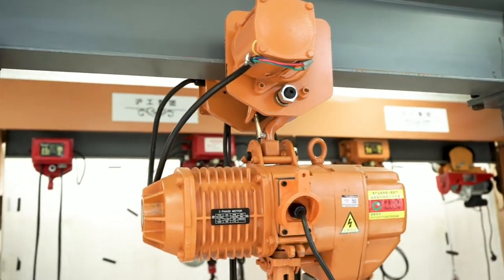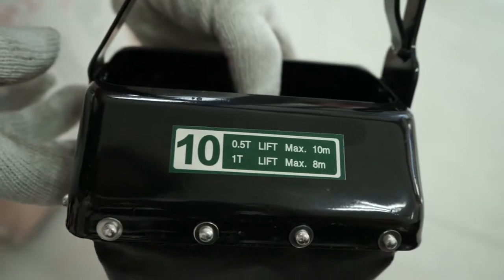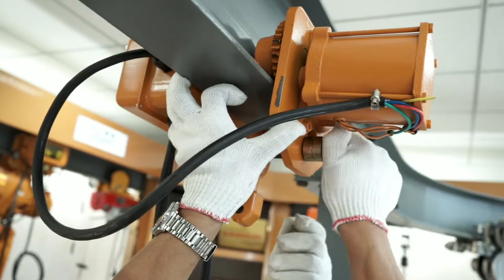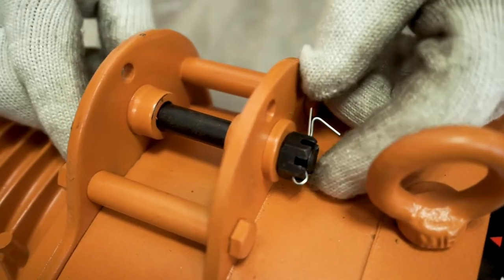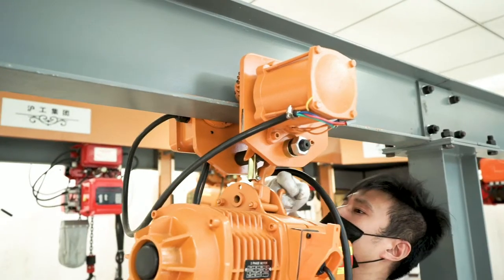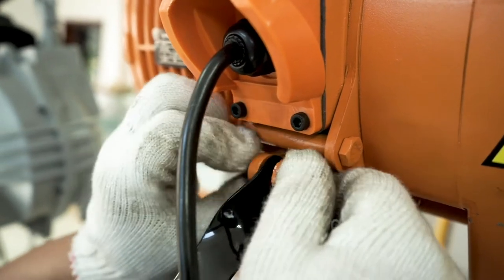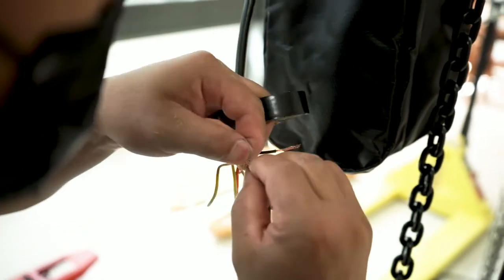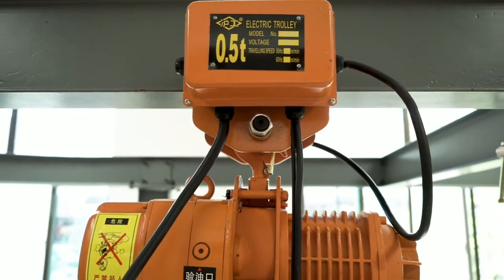How to use the wiring of electric chain hoist?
HSY chain electric hoist, double brake, light aluminum alloy shell, working level M4, handle waterproof and oil proof, voltage support customization, 220v, 380v, 415v, 440v